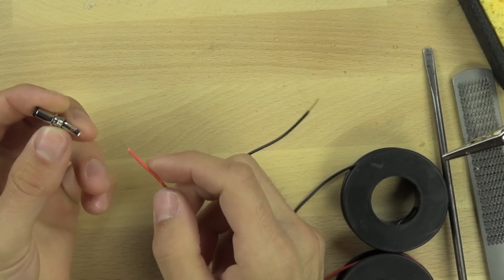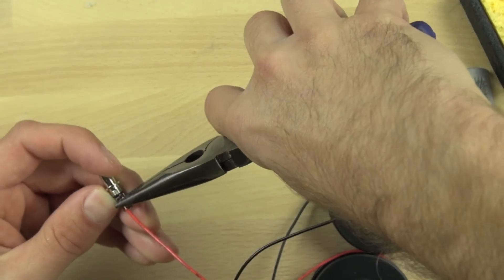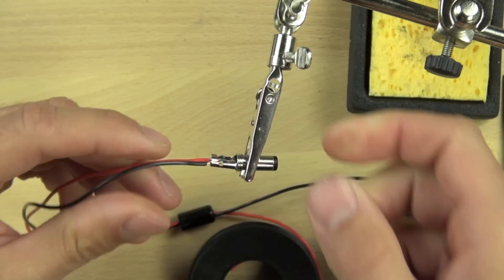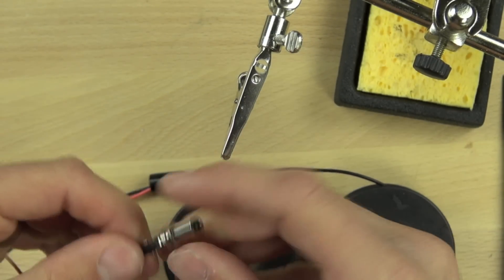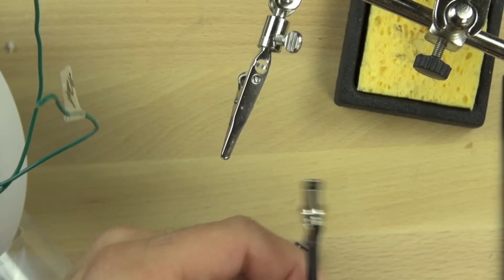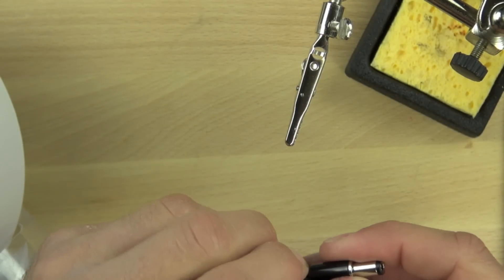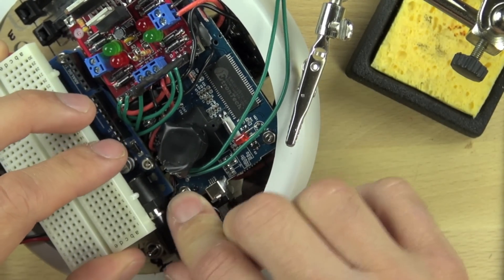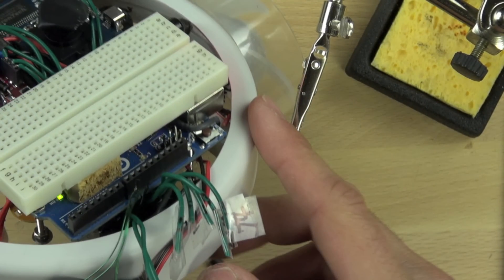Power connector for the Arduino | Electrical engineering | Khan Academy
In this video we show you how to create a power connector for your arduino. Created by Karl Wendt.